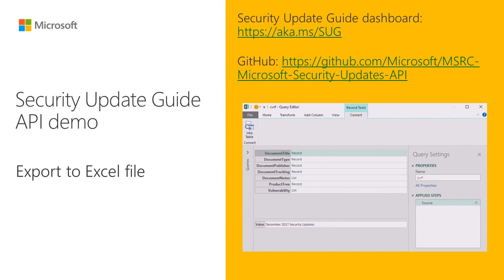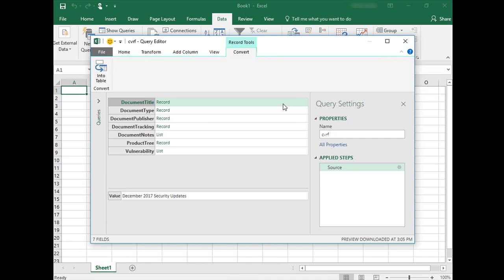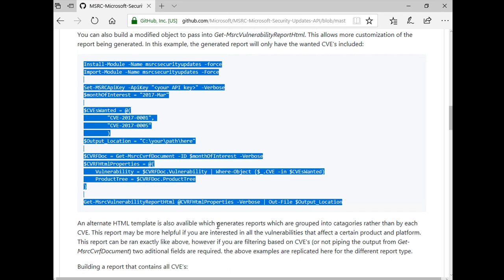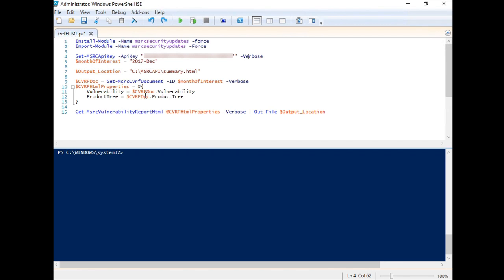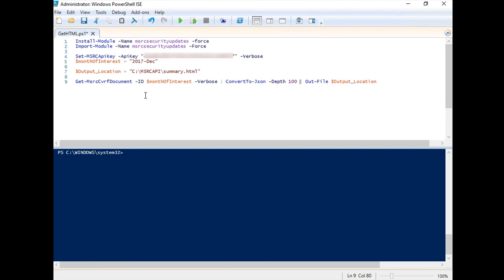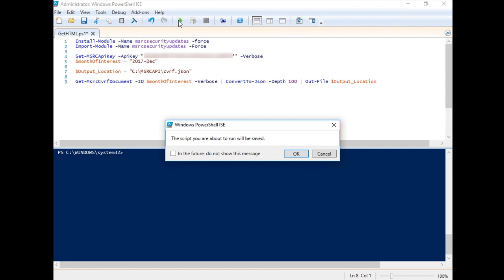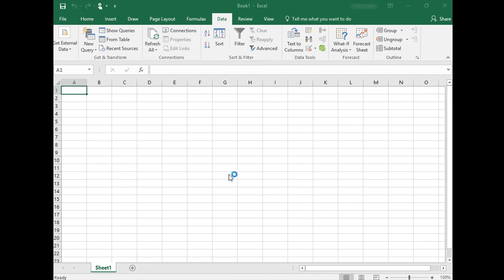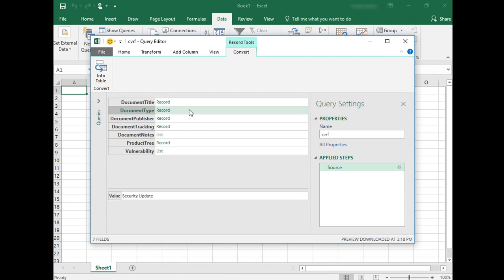SUGAPI 4 Export to Excel - Microsoft Support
This video will give you tips on how to export the security updates data obtained using the API to Excel file.